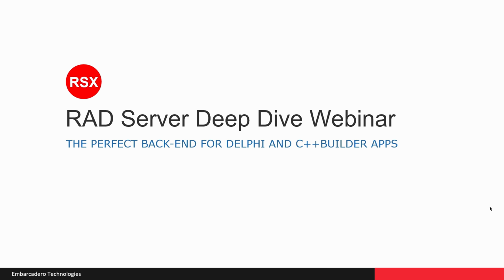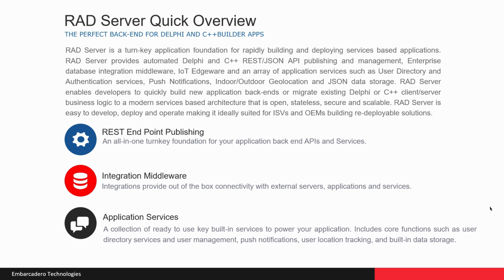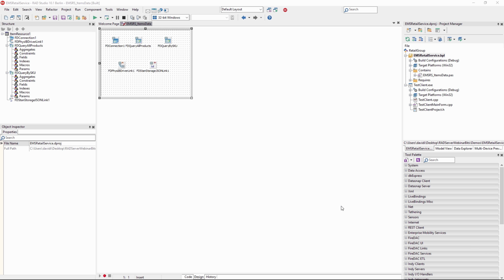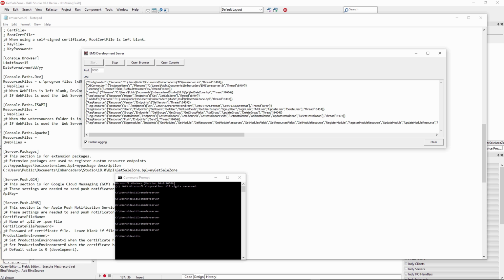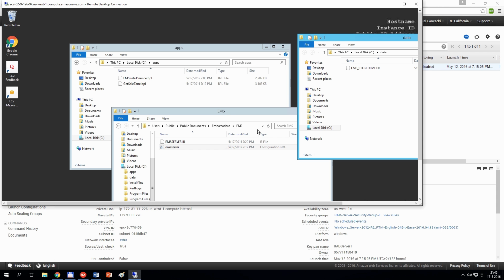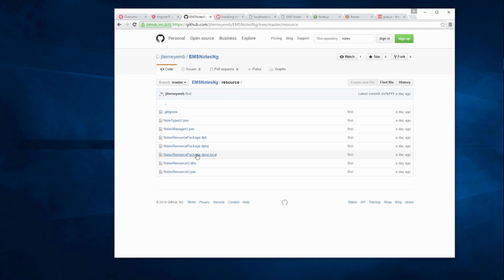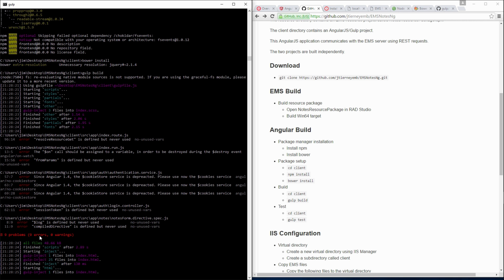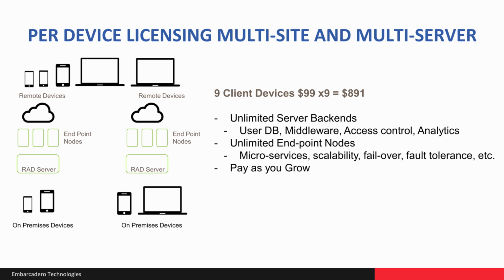RAD Server Application Deep Dive - Creating a Department Store Retail Solution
Embarcadero Presenters:

Michael Swindell - Products
David Intersimone "David I" - Chief Evangelist
Jim McKeeth - Global Developer Evangelist
Marco Cantu - Product Management
Sarina DuPont - Product Management
Al Mannarino - Technical Sales Engineer
Stephen Ball - Technical Sales Engineer
Pawel Glowacki - Technical Sales Engineer

In webinar replay you'll learn how to develop and deploy a real world Department Store Retail application using Embarcadero RAD Server. The client app runs on smartphones and the server side executes on IIS production servers on premises and on Amazon. The content covered on this webinar goes deeper technically into the department store solution that was first presented as part of the RAD Server Launch Webinar on Thursday, May 19, 2016.

The app allows customers to look up price and descriptions of products in the store using product barcodes and keying in product SKUs. The app also enhances the customer experience and facilitate marketing programs by lighting up an end-cap product display as the customer nears a target product. The app also sends sale prices to the customer via push notifications when customer is near a relevant sale item.

In the webinar replay you will see how to use RAD Studio 10.1 Berlin and RAD Server to:

• Design and implement the smartphone client application
• Define and build the Back-end REST APIs
• Connect the Back-end to RDBMS & Cloud services
• Use IoT components to control the End-Cap light
• Use Beacons for indoor location tracking in retail zones
• Integrate push notifications
• Deploy the back-end to an on premise production server and to Amazon EC2
• Gather and report API usage and statistics

The individual presentation segment videos are also available on YouTube. Use the playlist for the RAD Server Deep Dive Webinar: